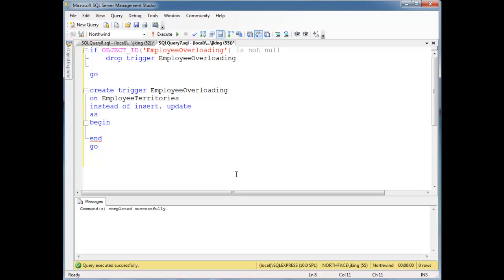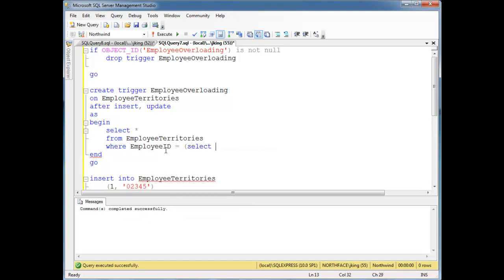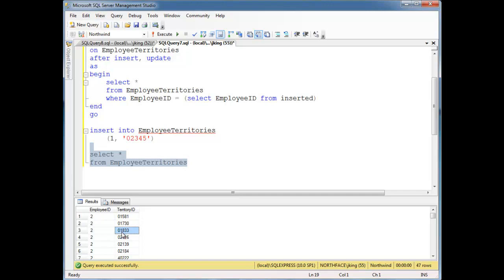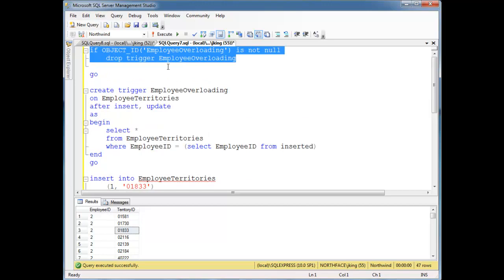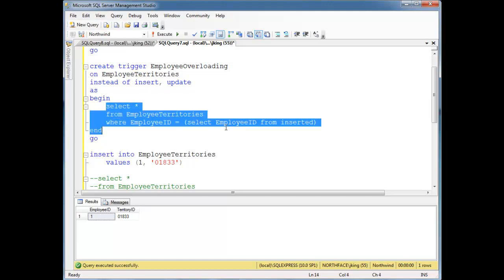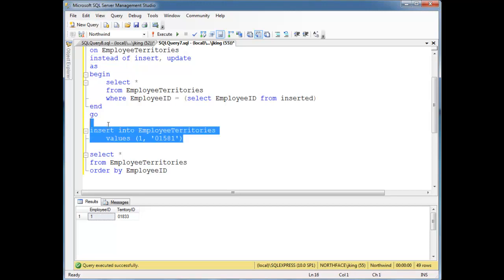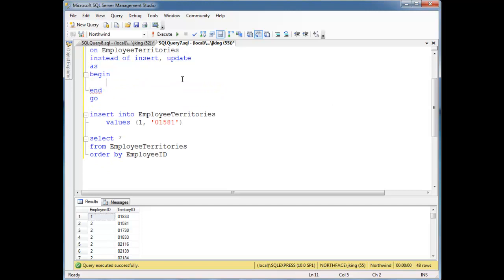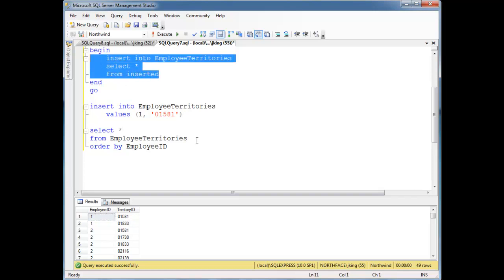SQL - INSTEAD OF vs. AFTER Triggers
Jamie King of Neumont University showing the difference between an INSTEAD OF trigger vs. an AFTER trigger.